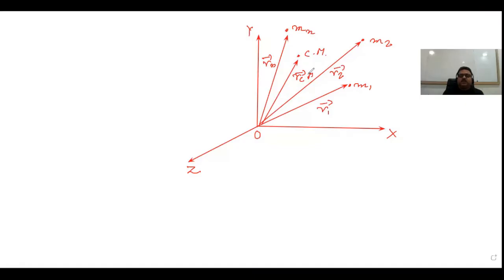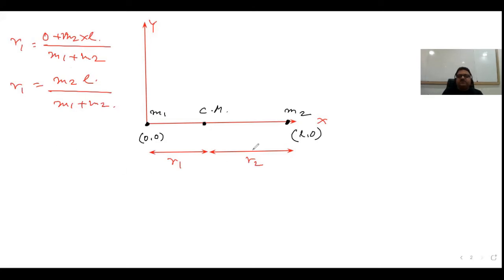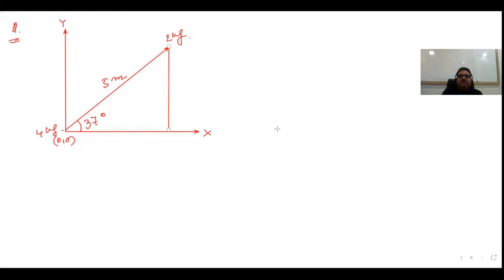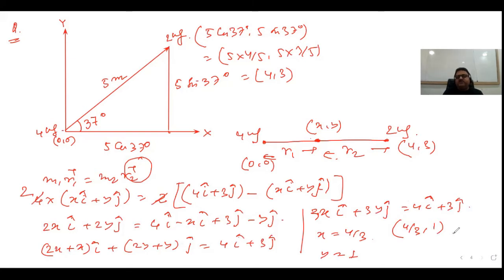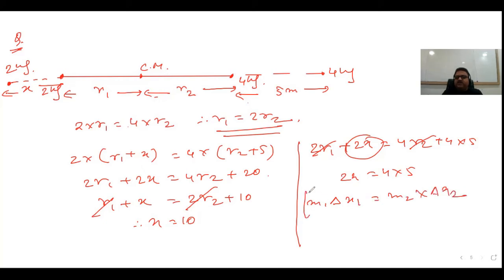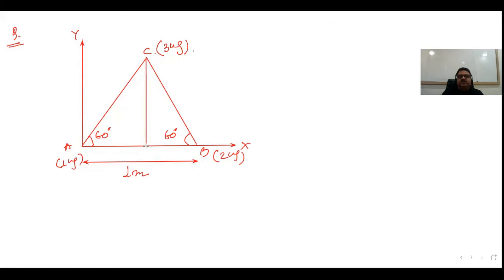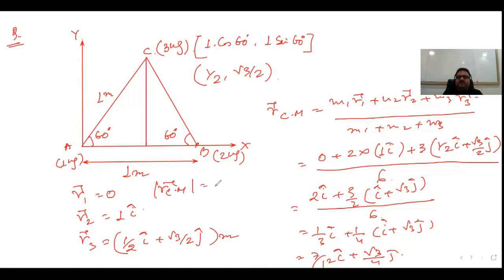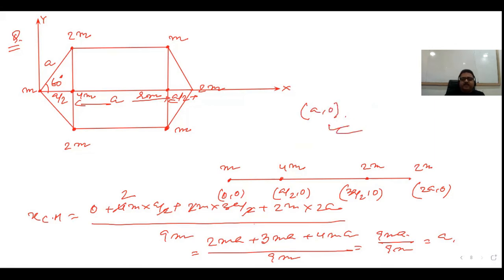Center of mass 01 | Location of center of mass |Class 11 | IIT JEE | NEET | Physics with SM Sir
Center of mass 01 | Location of center of mass (COM) |5 Min Trick |Class 11 | IIT JEE | NEET | Physics with SM Sir
System of Particle, How To Find The Position of Centre of Mass, Cavity Problem, Motion of Centre of Mass,Velocity of Centre of Mass, Acceleration of Centre of Mass,Location of Centre of Mass,All Concepts,Rigid Bodies, How To Find The Position of Centre of Mass Rigid Bodies, Combination Structure.